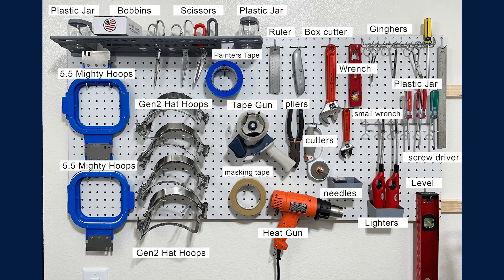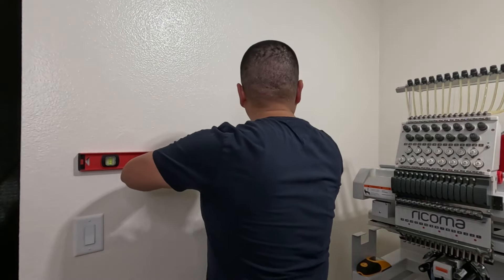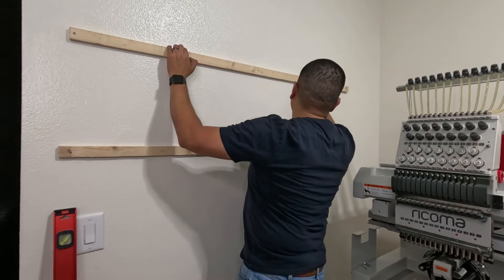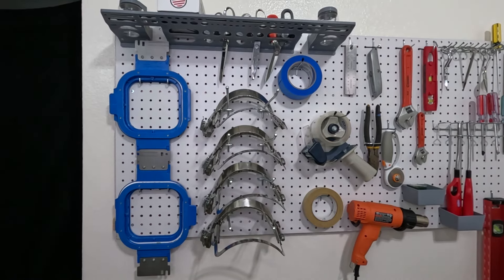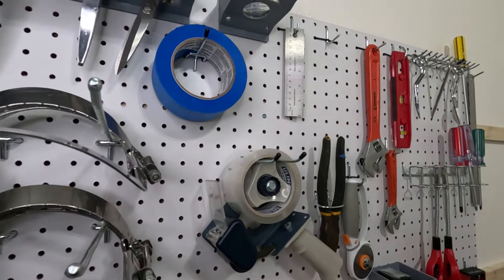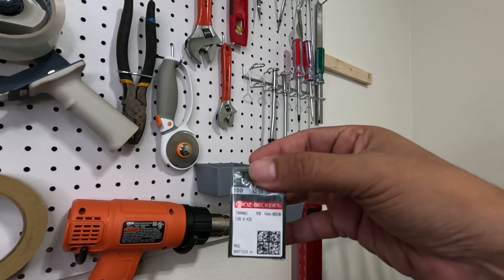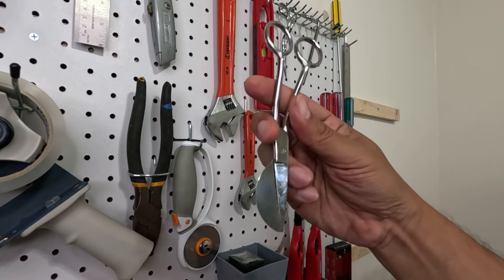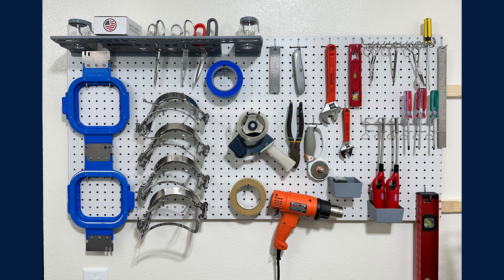Embroidery Peg Board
Duckbill Scissor

Photography Department:
-Hat Holder: